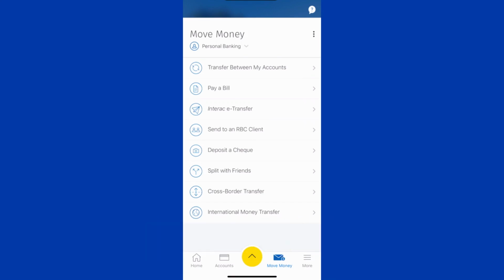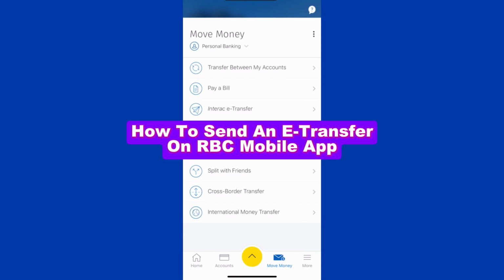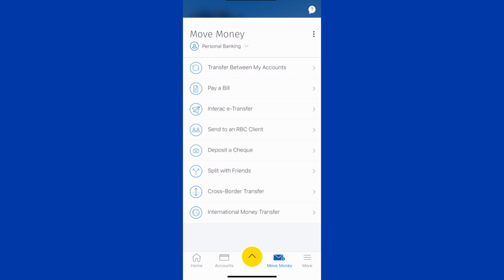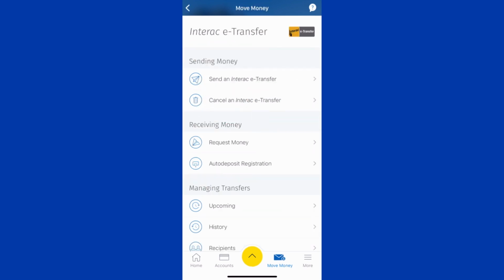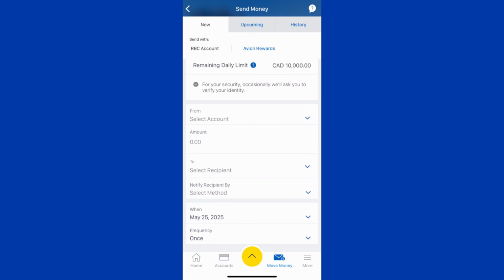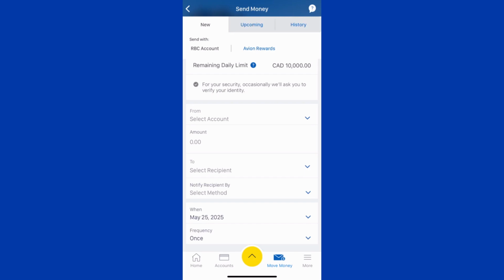How To Send An E-Transfer On RBC Mobile App | Step By Step Guide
Learn how to send an e-Transfer on the RBC Mobile App step by step. This guide walks you through selecting recipients, entering transfer details, and confirming the transaction securely. Ideal for beginners and account holders, it helps you send money quickly, manage payments efficiently, and stay on top of your finances.